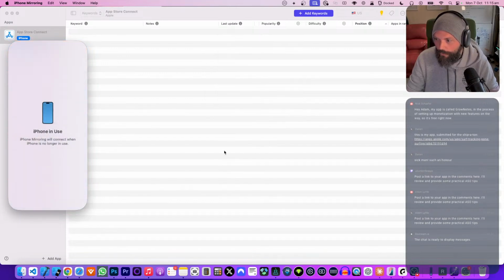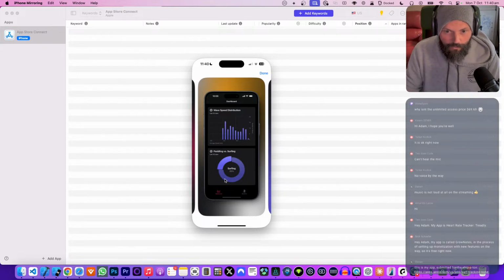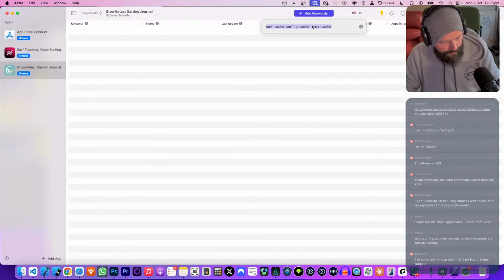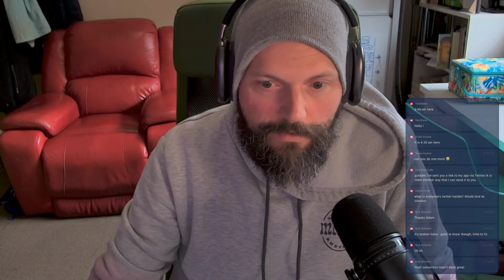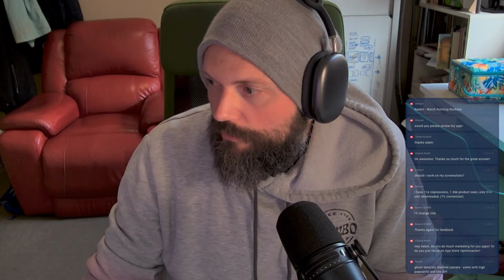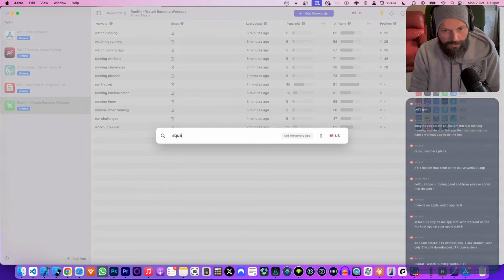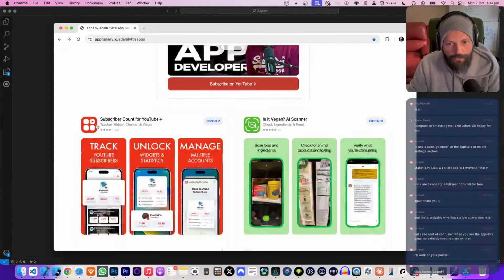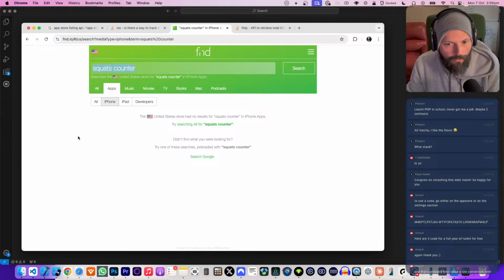Boost Your App Store Optimization // Live Stream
Unlock the full potential of your app with our interactive live stream!

📱 Submit your app for a real-time review
🔍 Get expert insights on your App Store Optimization (ASO) strategy
📈 Learn actionable tips to increase downloads and revenue
🚀 Discover the latest ASO trends and best practices
Our experienced host will analyze submitted apps, providing tailored advice on:

App title and keyword optimization
Description and visual asset improvements
User acquisition and retention strategies
Monetization techniques

Whether you're a seasoned developer or just launching your first app, this stream offers valuable insights to help you stand out in the crowded app marketplace.

👉 How to participate:

Join the live stream
Submit your app details in the chat
Get reviewed!

Don't miss this opportunity to elevate your app's performance. Tune in and take your ASO to the next level!